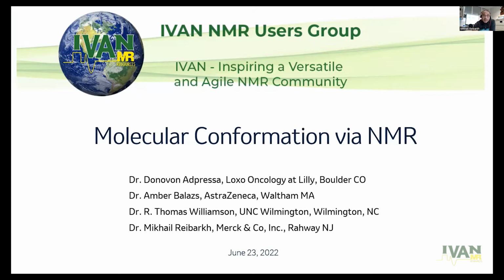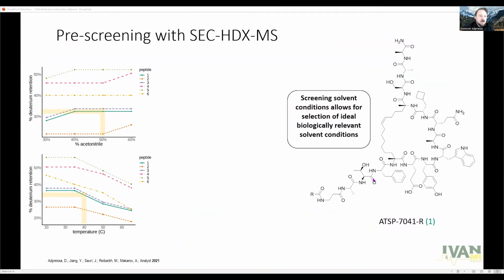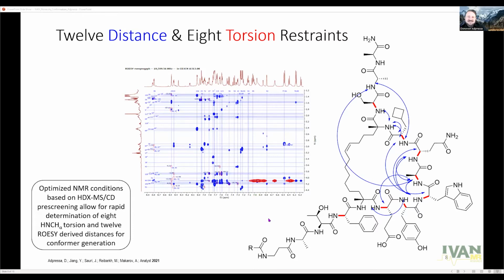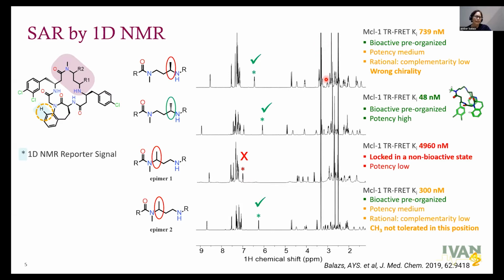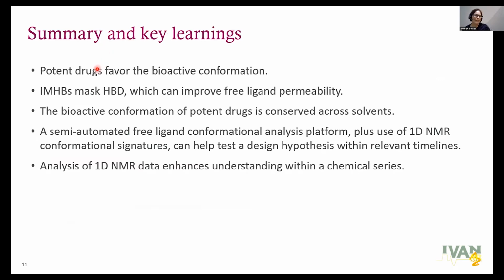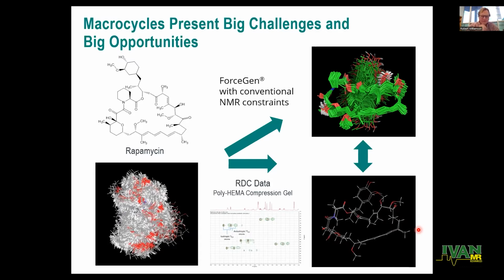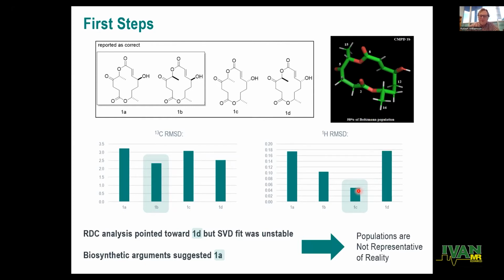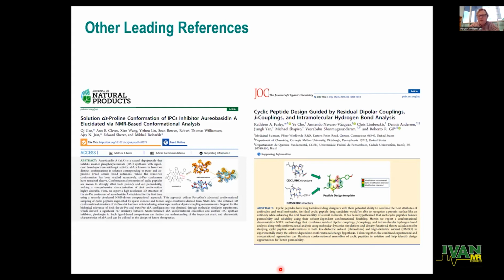Molecular Confirmation via NMR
The topic of our June round-table workshop (Thursday June 23, 2022, 1:00 PM EDT) was a discussion of Molecular Conformation via NMR.

Dr. Mikhail “Misha” Reibarkh (Sr. Principal Scientist at Merck & Co, Inc, Rahway NJ) lead the panel that includes Dr. Amber Balazs (Associate Director at AstraZeneca, Waltham MA), Dr. R. Thomas Williamson (Yousry Sayed Distinguished Professor of Chemistry, UNC Wilmington, Wilmington, NC) and Dr. Donovon Adpressa, (Principal Scientist at Loxo Oncology at Lilly, Boulder CO).

NMR is an information-rich technique that provides information about molecular structure, configuration, and conformation. Understanding molecular conformation of ligands is critical for the discovery and development of new therapeutic compounds. Conformation of macrocyclic molecules, while presenting specific challenges, is of a particular interest due to a resurgence in the exploration of macrocyclic compounds as potential therapeutics. We will provide several examples of modern methods that combine NMR data and computation to determine conformation of small molecules as well as peptidic and non-peptidic macrocycles.